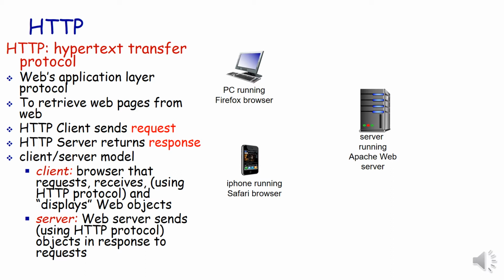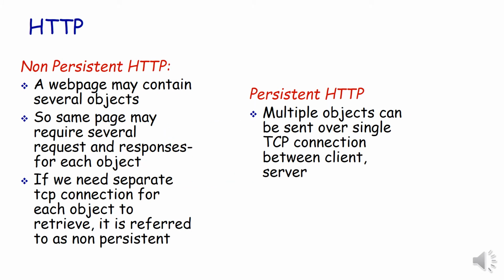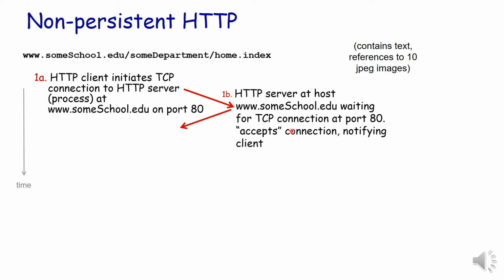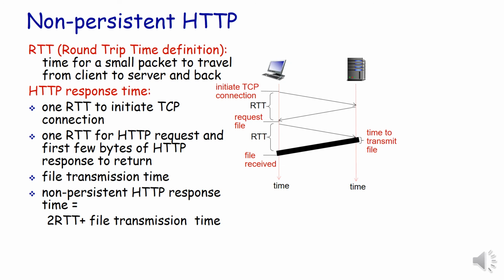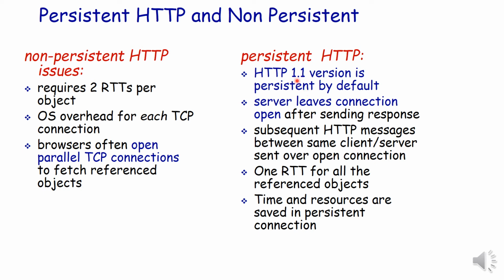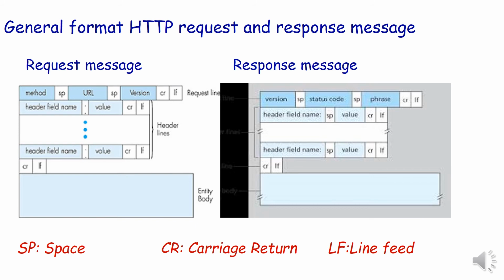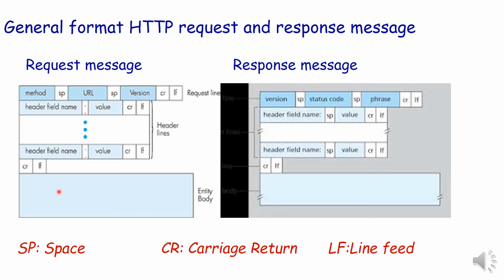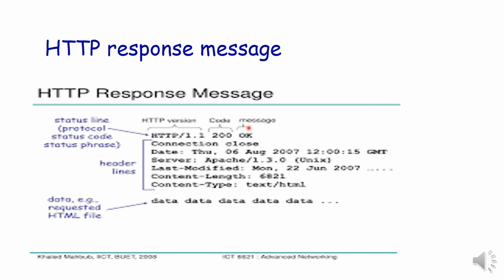Module 2--3.HTTP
HTTP